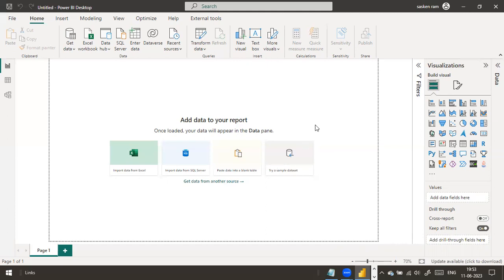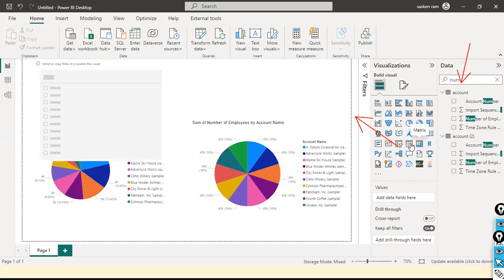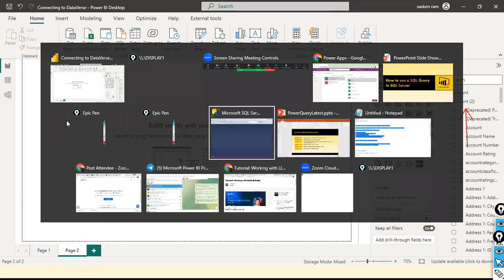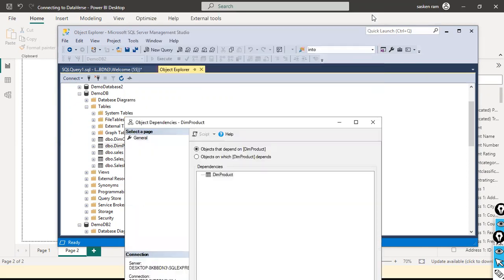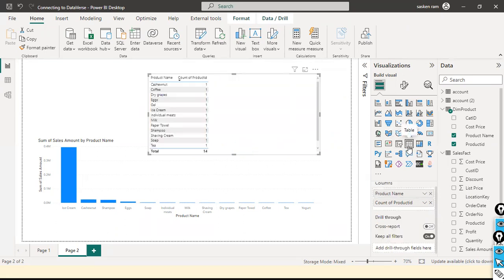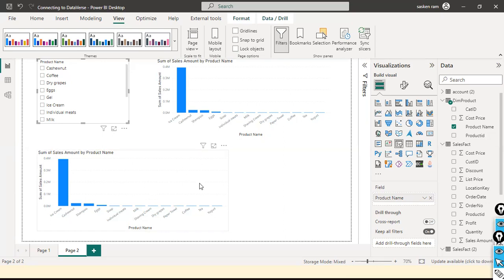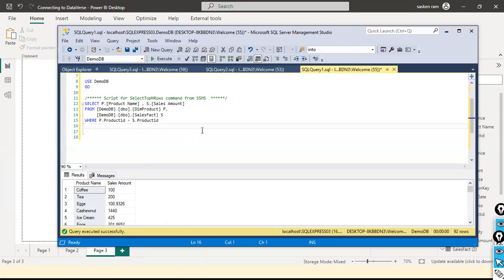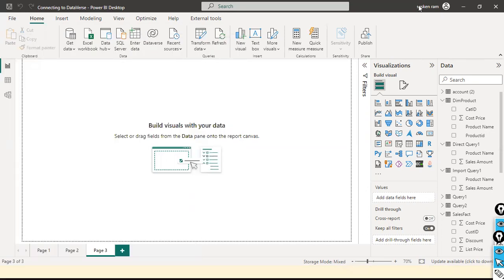How to run a SQL Query in SQl Server